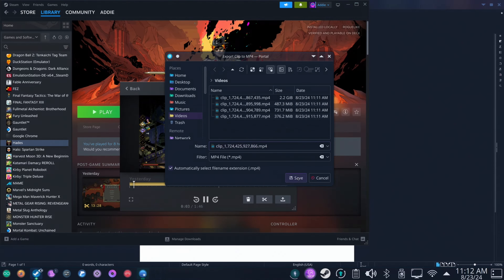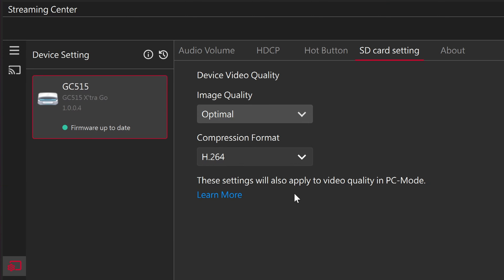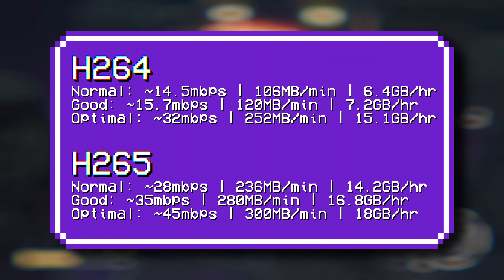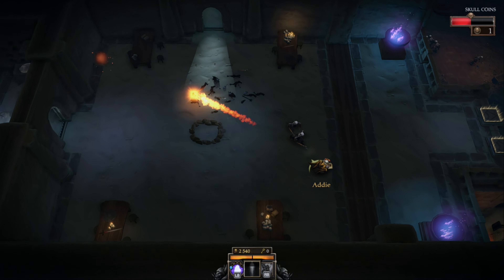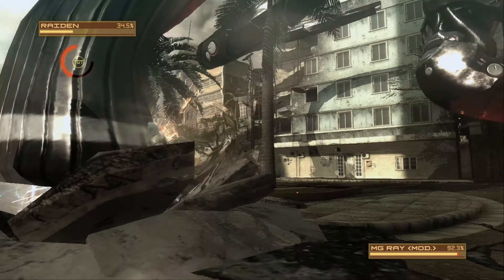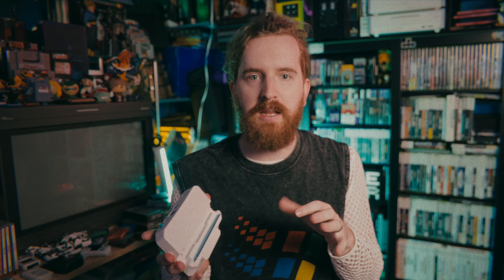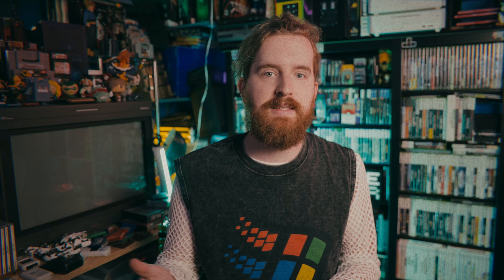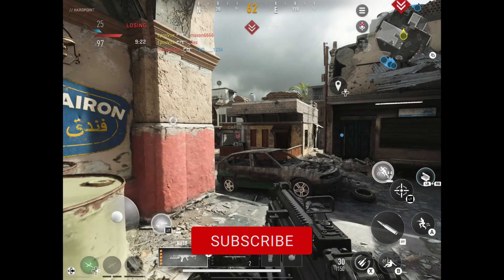The BEST capture card for Switch & Steam Deck! AVerMedia X’TRA GO review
AVerMedia is doing what they do best when they make new, unique capture cards that serve an individual use case and make life easier. The AVerMedia X'TRA GO (GC515) is no exception - this thing RULES. Steam Deck, Nintendo Switch, iPad Pro - USB C devices can be captured and output to external displays easily with this thing, and the capture quality is pretty solid!